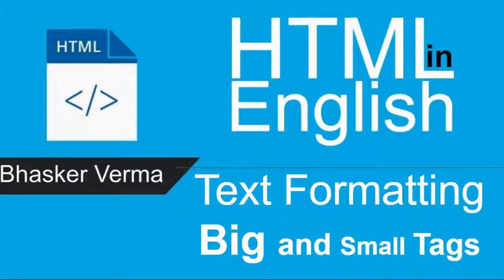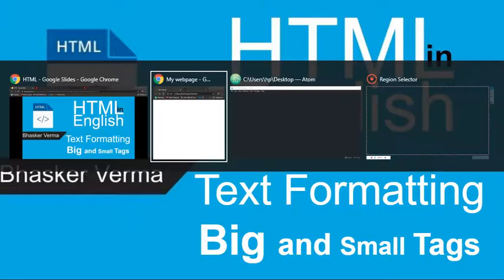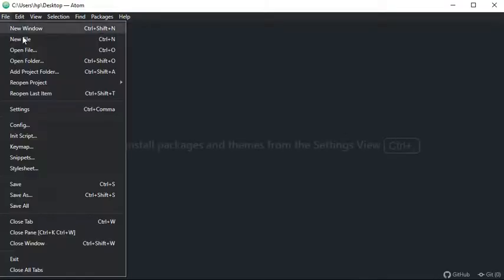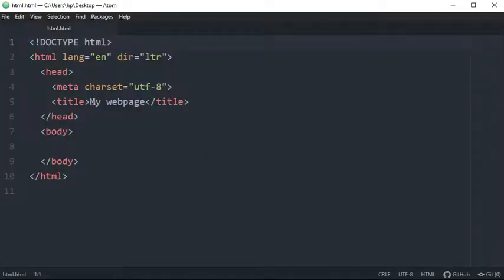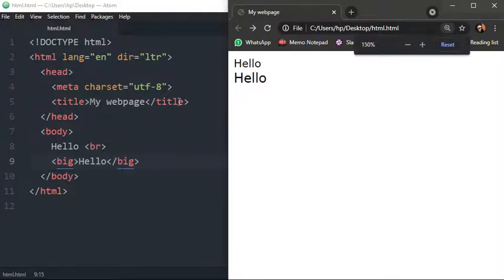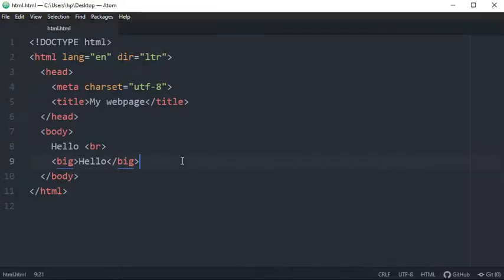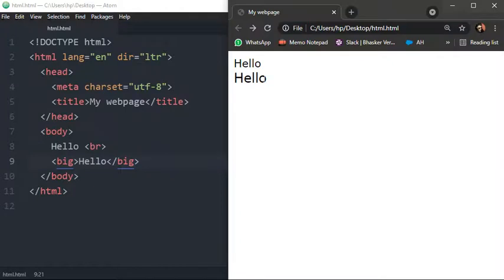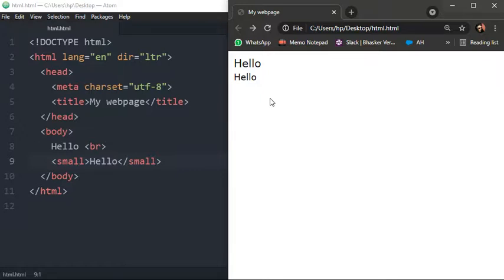HTML tutorial for beginners in English # 9 | Text Formatting in HTML using Big and Small tags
In this English HTML tutorial, you will get to know how format text in HTML using Big and Small tags. This is the best HTML tutorial for beginners in English.